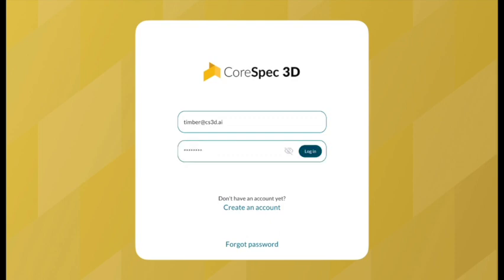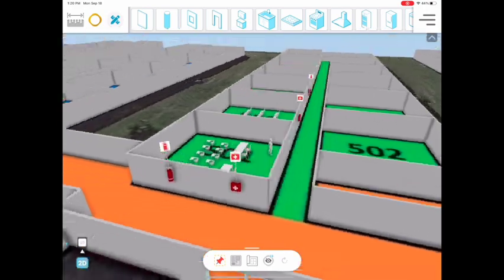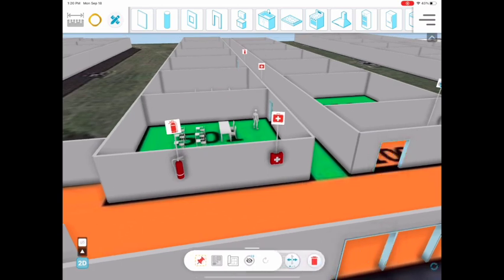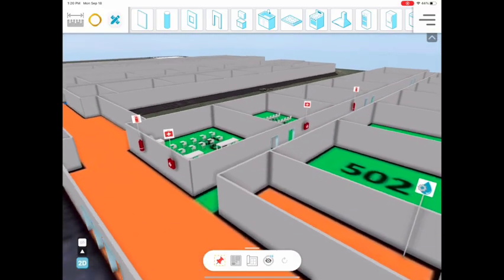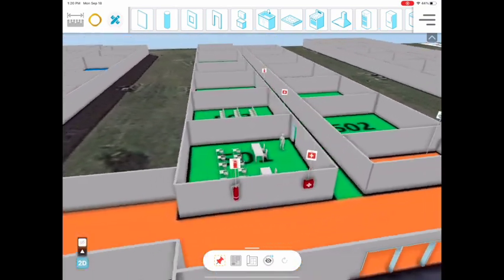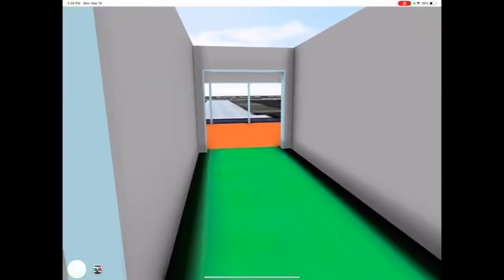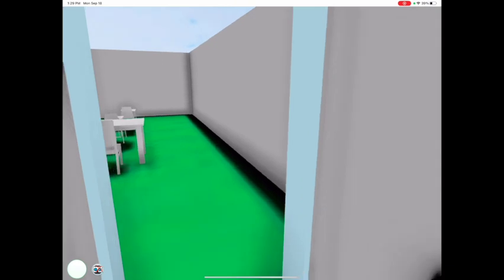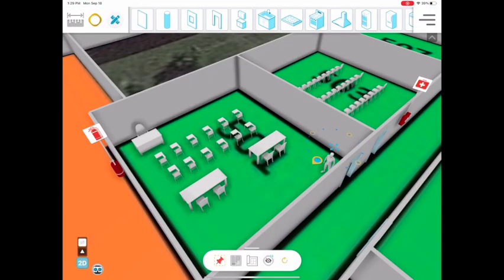Sharing 3D Digital Twins: Future of School Safety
Sharing real-time 3D digital twins for school safety.
CoreSpec 3D is a groundbreaking 3D software that puts anyone in control of their floor plans. Keep them updated, show vital building information and the best part...easily share these scenes with anyone, anywhere at anytime. It works on iOS, Android, Windows and MAC.